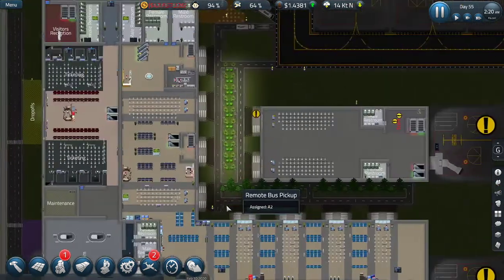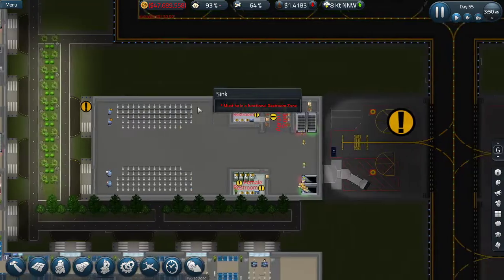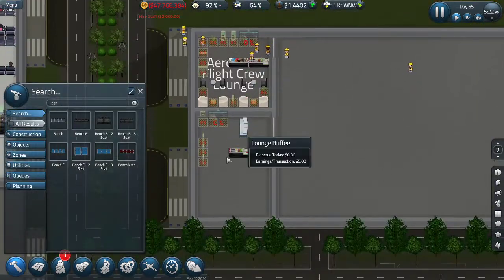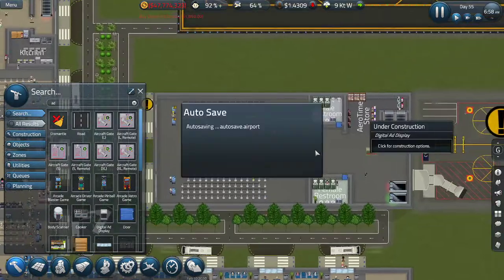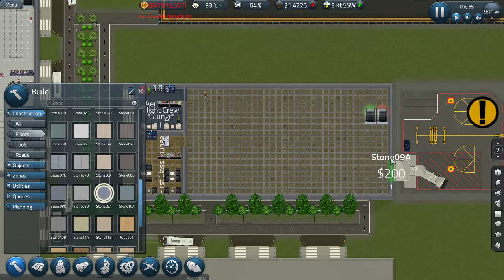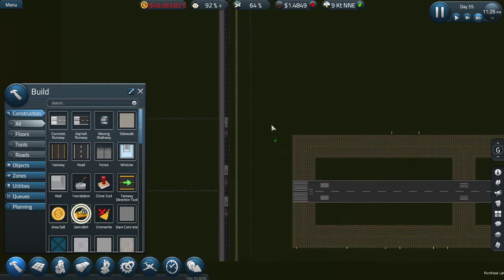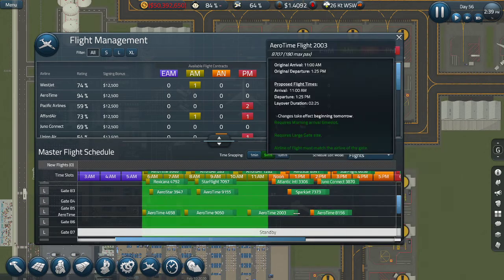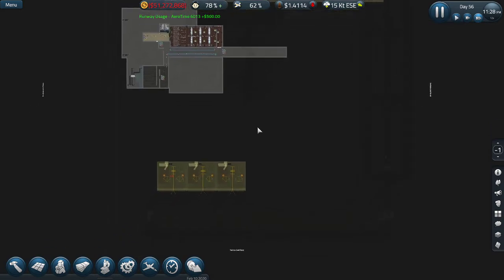SimAirport Gameplay Part 16 [Season 2][Feb 2020] - Construction For Expansion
Starting off the second season of SimAirport, an absolute favorite of mine, on my channel Sadman Plays.

I am starting this season in Sandbox mode, but there will still be more challenges as I intend to start from scratch and have several iterations along the way. We will check out the new updates such as the remote gates, and various other stuff like security, queues, bottlenecks etc.

I tried to start simairport 2019, but under the circumstances am starting it off simairport 2020.

I will further upload all of the episodes in a simairport playlist, so should you be interested make sure to check that out as well.